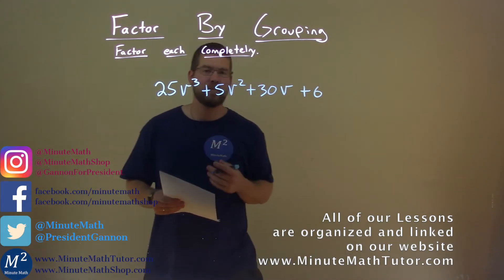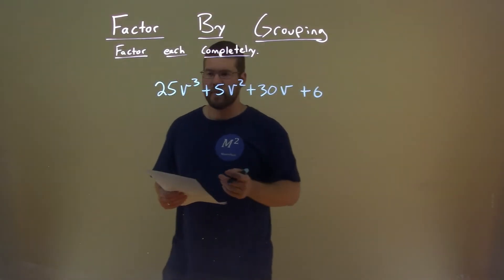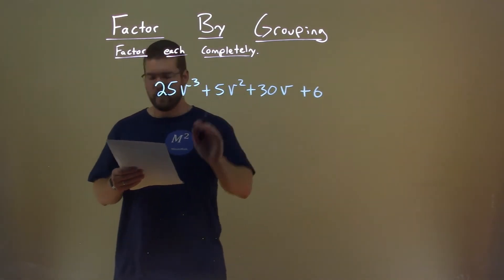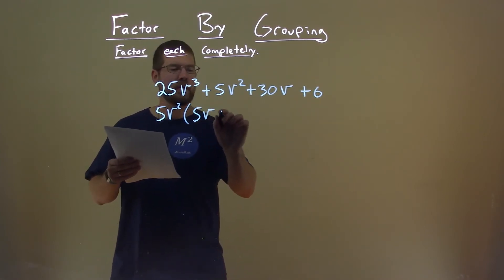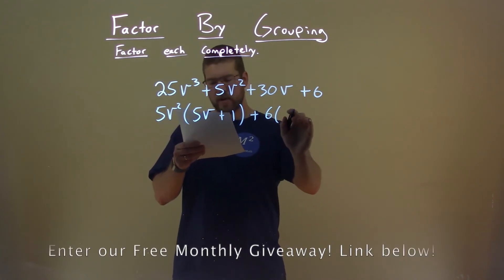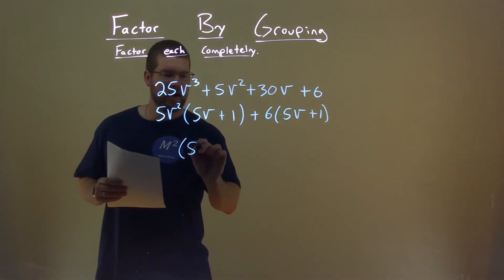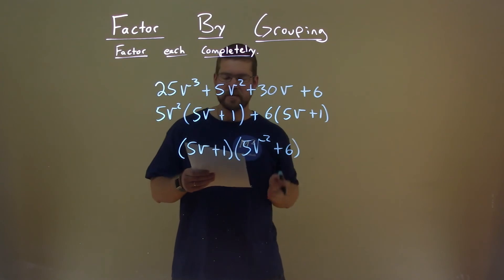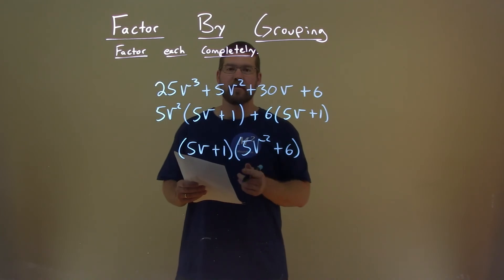Factor 25v^3+5v^2+30v+6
Factor 25v^3+5v^2+30v+6. In this free online math video lesson on Factoring By Grouping we factor each completely. We learn how to Factor 25v^3+5v^2+30v+6 completely by grouping.